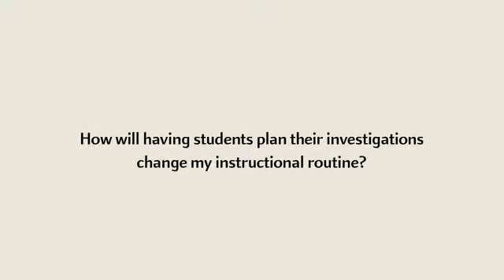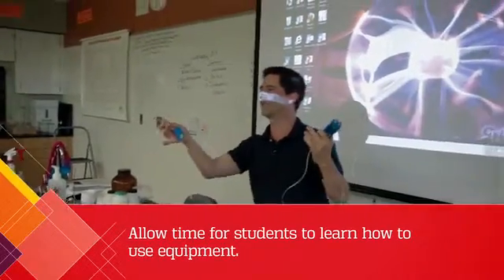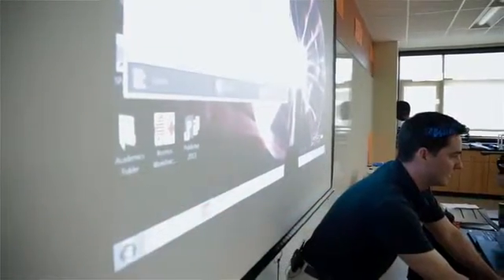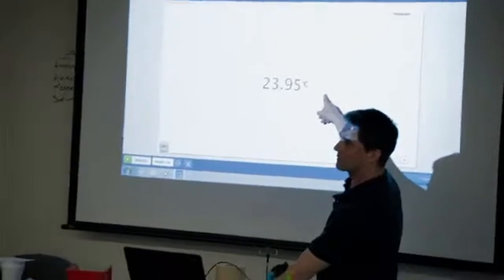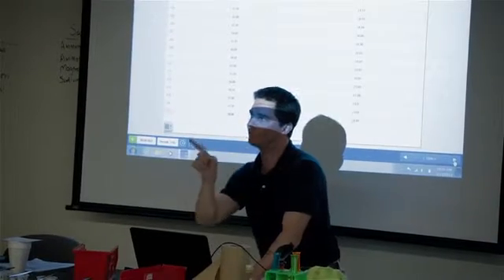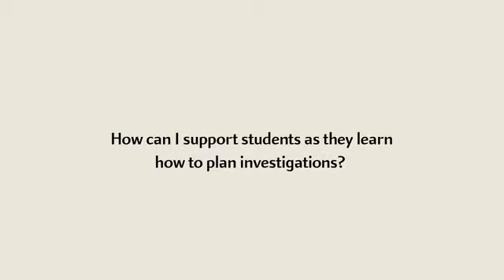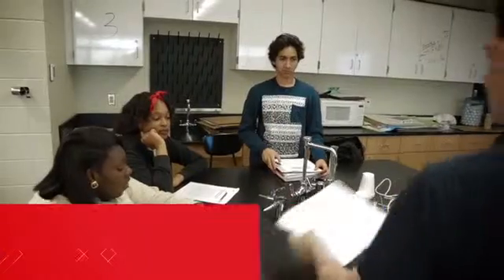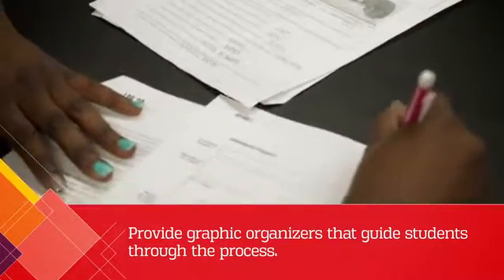218NGSSInvestigationsIntroBaker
McGraw-Hill visited District 218 to produce videos of teachers and students engaging in the NGSS Science and Engineering Practices (SEPs) and get background explanations of what we are trying to accomplish in our transition from the old way of teaching science (very lecture based) to classrooms that are student-centered and activity based. MH will use these videos as instructional resources for teachers around the country. We were selected because CHSD 218 is known in the NGSS world as being pioneers in the transition to these new standards.

Here's Dr. Carol Baker, curriculum director for Science, with "Introduction to Planning and Carrying Out Investigations."